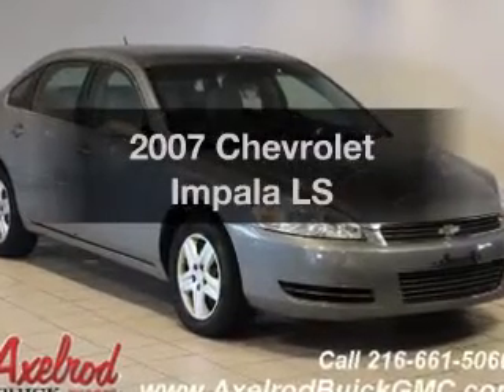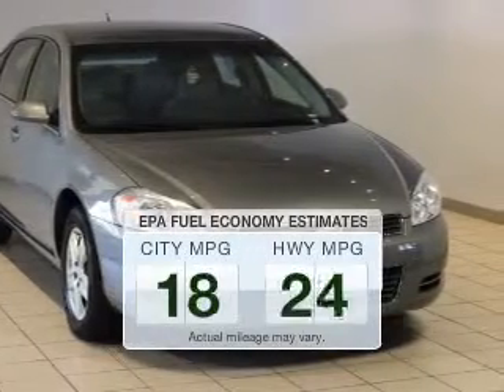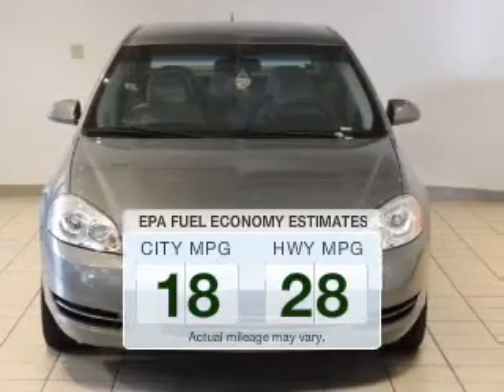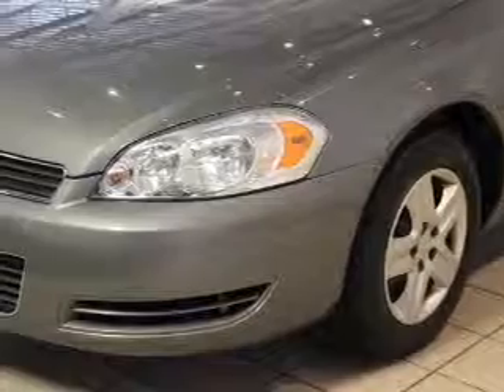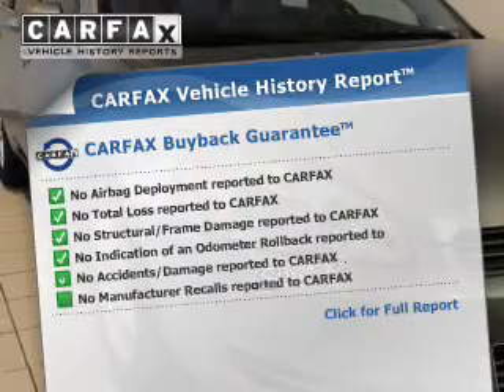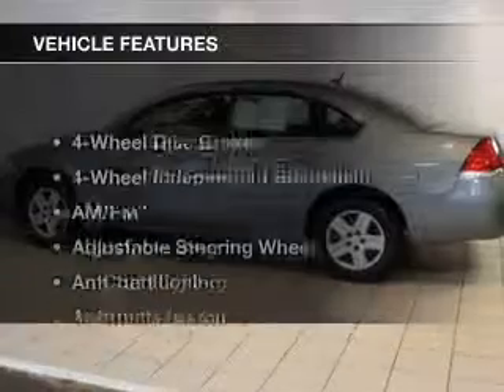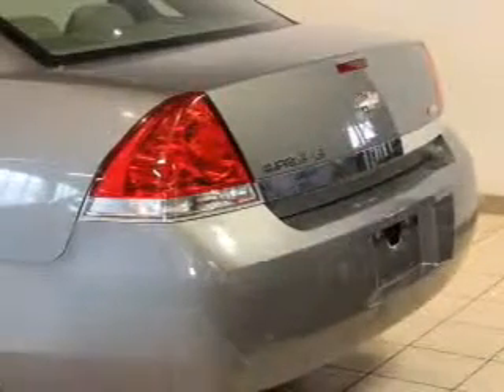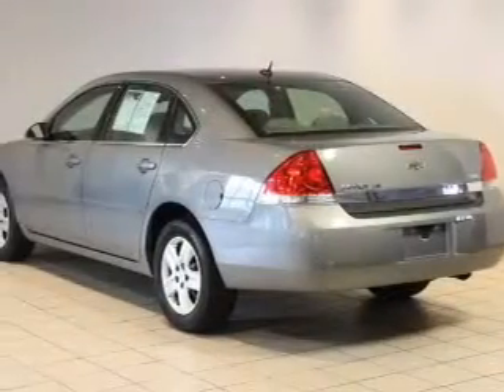2007 Chevrolet Impala - Parma OH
Year: 2007
Make: Chevrolet
Model: Impala
Trim: LS
Engine: 3.5 L, 6 cylinder
Transmission:
Color: Gray
Mileage: 60245
Address:
6603 Brookpark Road